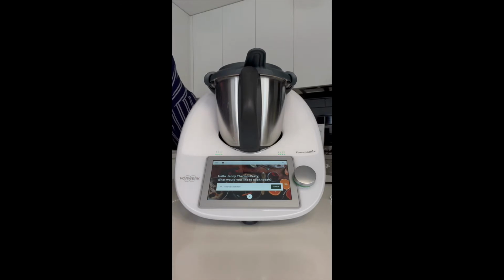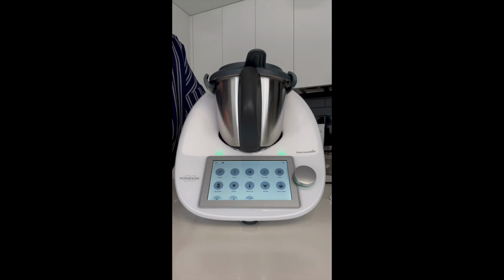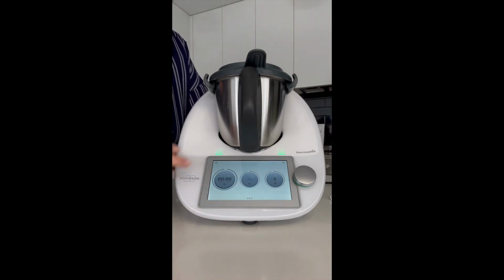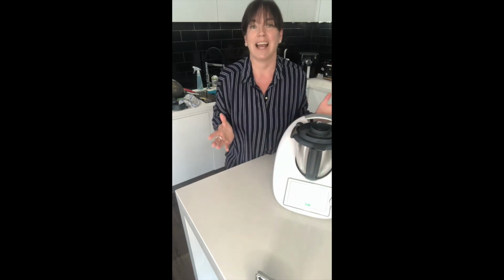Quick tip: Help my TMX lid is stuck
Have you had this experience?
Your Thermomix arms just doesn't seem to open and release the lid anymore?
Don't worry there are two reasonable explanations for it and they can easily be fixed. Let me show you how...

Please always follow the on screen safety instructions and refer for further information.